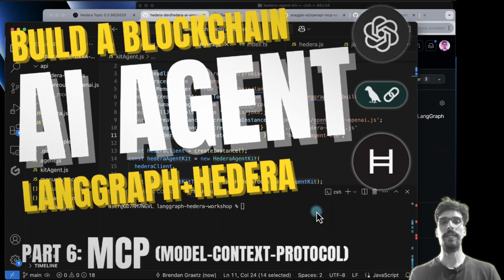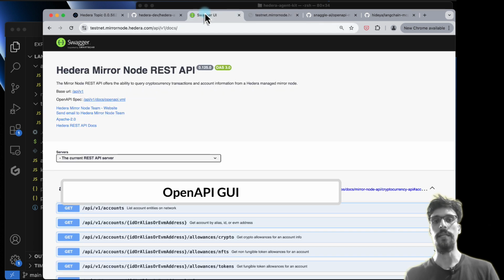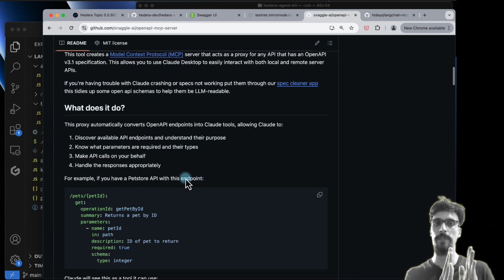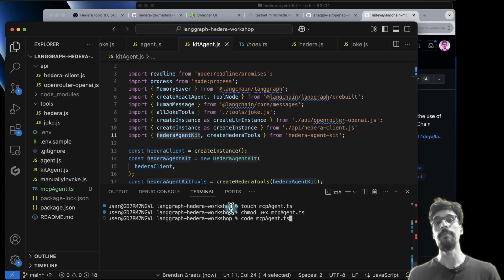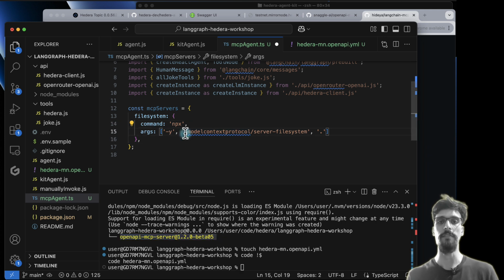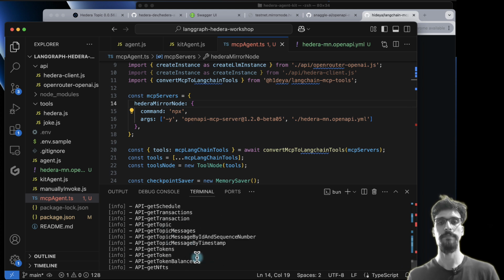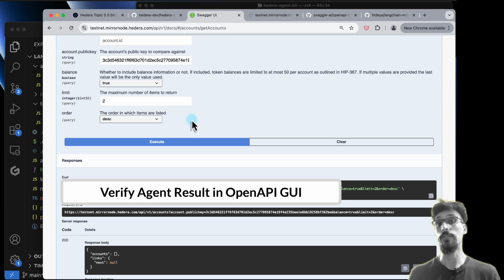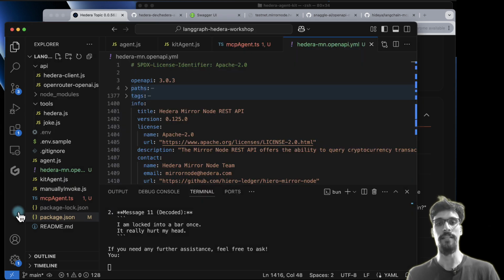MCP (model-context-protocol) - Blockchain AI Agent workshop with LangGraph + Hedera, Part 6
🛠️🧠  In this video, you'll learn how to rebuild the AI agent to use and MCP server (model-context-protocol). The base tech stack remains: OpenAI, Open Router, LangChainJs, LangGraphJs, and of course Hedera. Learn step-by-step how to quickly create an MCP server that interacts with the Hedera network through its Mirror Node API, and connect that to a LangGraph AI agent.

🔹 Why watch this video:
- Learn how OpenAPI simplifies API interactions 🤖
- Create an MCP server effortlessly from OpenAPI specs ⚙️
- Integrate an AI agent with an MCP server 🌐
- Learn how to connect this all together into an AI agent using LangChain & LangGraph 🛠️

👨‍💻 Key Takeaways:
1️⃣ Understand the basics of OpenAPI (previously AKA Swagger)
2️⃣ Create a working MCP server from Hedera Mirror Node's OpenAPI YAML
3️⃣ Translate MCP into LangChain tools to integrate it into an AI agent
4️⃣ Verify the AI agent's responses in OpenAPI GUI and in Hashscan

⏰ Chapters / Timestamps
00:00 - Intro
00:32 - What is OpenAPI (Swagger)?
00:58 - OpenAPI's Interactive Documentation GUI
00:58 - Exploring Hedera Mirror Node APIs
01:41 - OpenAPI YAML specs
02:08 - OpenAPI MCP Server Library
02:34 - LangChain MCP Tools Library
03:13 - Start Coding!
03:40 - Install dependencies
03: 53 - Copy and Modify Hedera Mirror Node API spec
04:24 - Translate from OpenAPI to MCP Server
04:43 - Translate from MCP Server to LangChain Tools
04:59 - Use LangGraph's `createReactAgent` to create an AI agent
05:07 - Add Command-line Agent Chat Interface
05:16 - Run the AI Agent
05:41 - Prompt the AI Agent (Simple)
06:26 - Understanding the AI Agent's Response
06:47 - Verify the AI Agent's Response in OpenAPI GUI
07:27 - Prompt the AI Agent (Complex)
07:50 - Verify the AI Agent's Response in Hashscan
08:01 - Wrap up